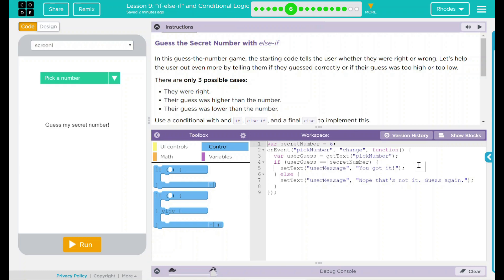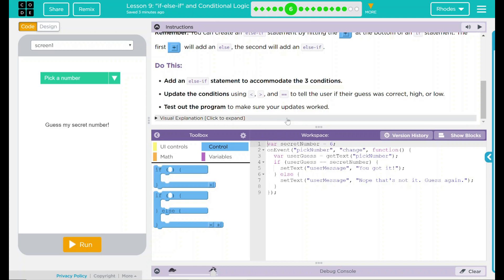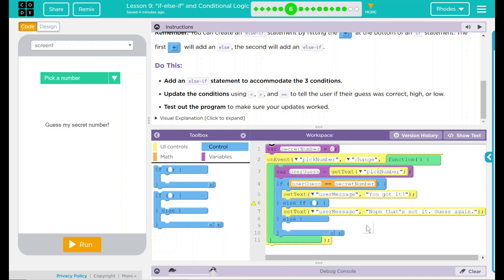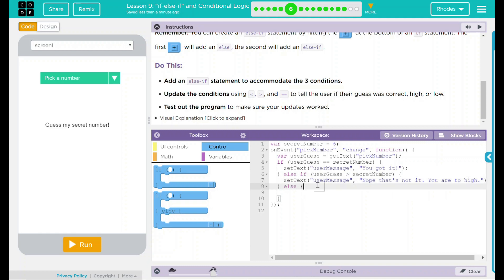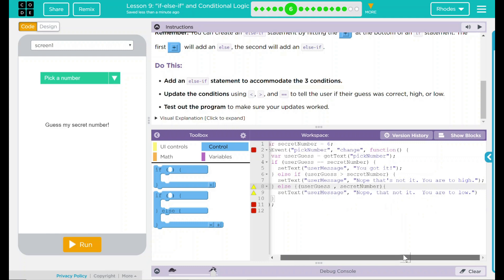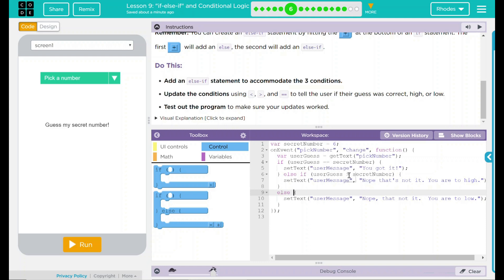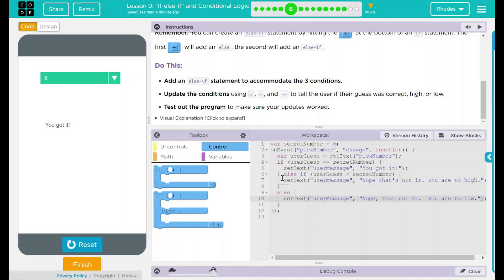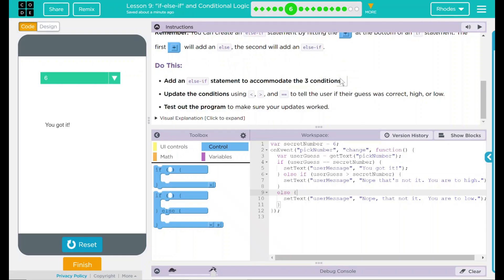Unit 5 - Lesson 9 #6: Guess The Secret Number With Else-If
Coding Starts at: 1:10

Sorry about my furnace blowing in the background!